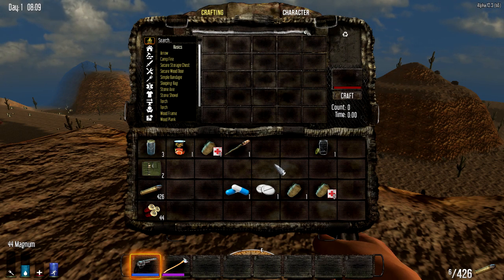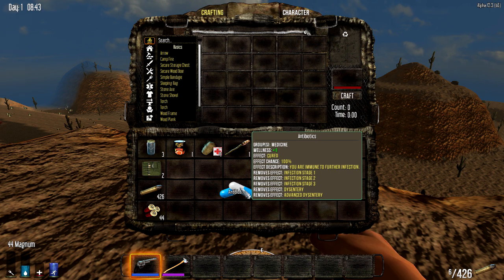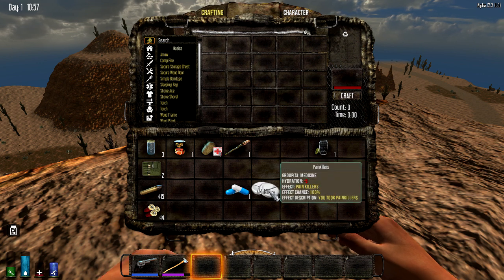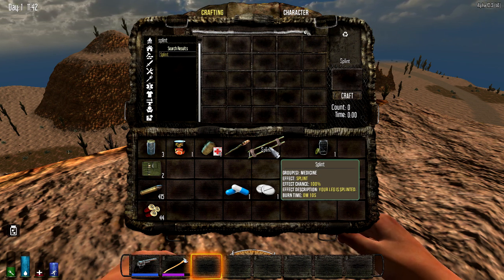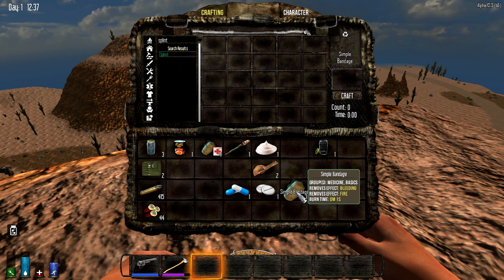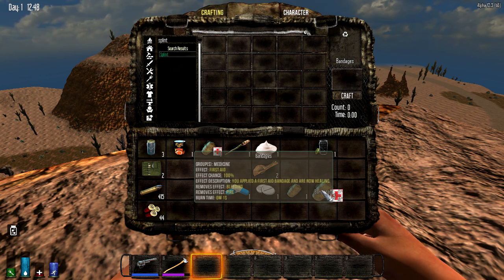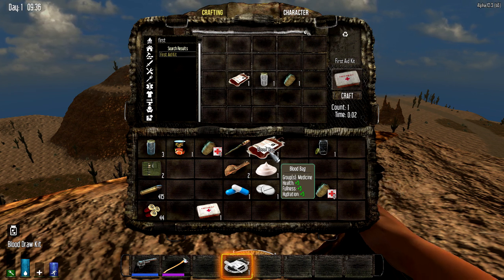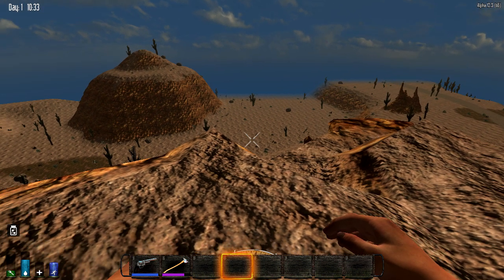7 Days to Die Tutorial - Medicine & First Aid Guide - How to Heal Yourself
7 Days to Die Tutorial - Medicine & First Aid (Alpha 12.3)
How to make medicine and first aid to heal yourself.

Showing you how to find/make Antibiotics, Vitamins, Splints, First Aid Kits, Blood Bags, Blood Draw kits, bandages and more in 7 Days to Die.

About 7DaysToDie
7 Days to Die has redefined the survival genre, with unrivaled crafting and world-building content. Set in a brutally unforgiving post-apocalyptic world overrun by the undead, 7 Days to Die is an open-world game that is a unique combination of first person shooter, survival horror, tower defense, and role-playing games. It presents combat, crafting, looting, mining, exploration, and character growth, in a way that has seen a rapturous response from fans worldwide. Play the definitive zombie survival sandbox RPG that came first. Navezgane awaits!